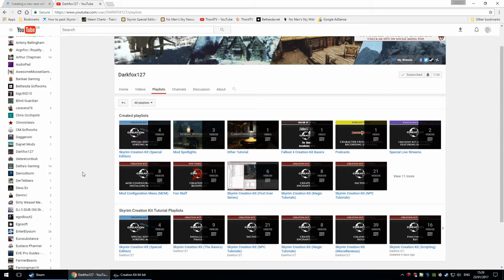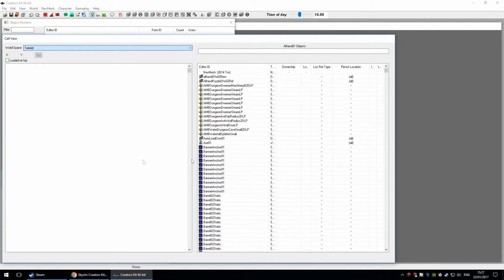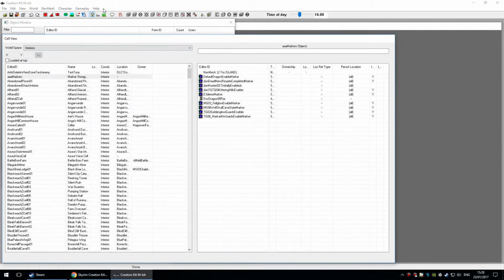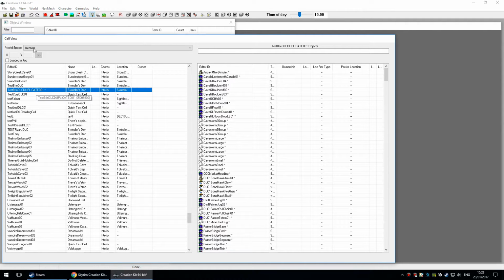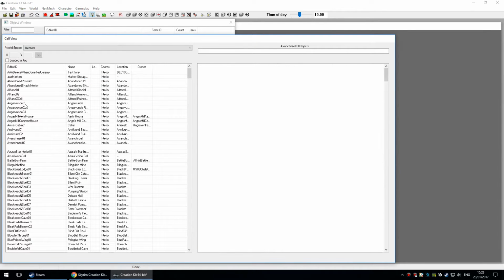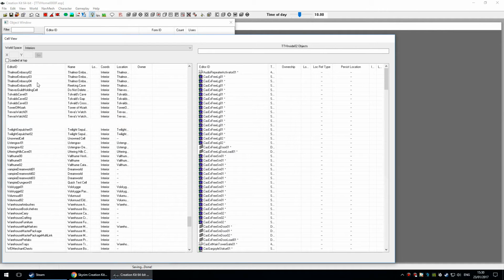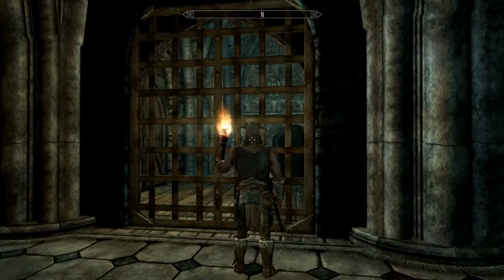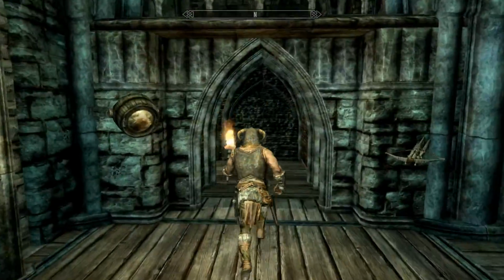Skyrim Mod Creation - Introduction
Welcome to the first in a series of Skyrim Creation Kit videos from which you will learn how to use the Creation Kit to build your own mod.

The series will centre upon the creation of a large player home and will include NPC creation, Follower Creation, Home building, use of pre written Scripts (PS4 friendly), Navmeshing and a lot more.